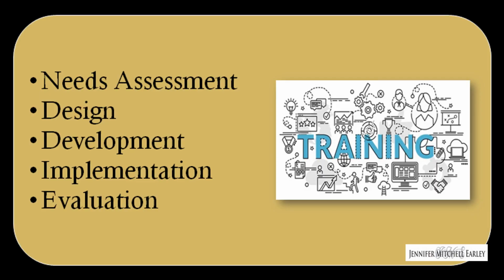Training & development design models that will take your program to the next level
Training & development models like ADDIE, Kirkpatrick, 70-20-10, SAM, and Gagne's 9 Events of Instruction are some of the most used frameworks for training programs. If you're new to training and instructional design, using the appropriate training model can take your training program from good to great.

ABOUT ME
I am a dynamic and motivated professional with a deep knowledge of change management and over 20 years of experience designing tailored training strategies, managing projects, and coaching individuals to success by gaining buy-in, developing capability, and eliminating performance gaps. A former veteran Elected Official and skilled problem solver whose quick grasp of knowledge leads to sound solutions, I am an adaptable and transformational leader adept at cultivating strategic alliances that further establish and/or promote organizational goals.

I enjoy empowering, educating, and coaching individuals.

📚 Buy my books:
Speak Life
I Will Survive in Jesus' Name!

🔊 Listen to the Leadership Matters podcast wherever you get your podcasts